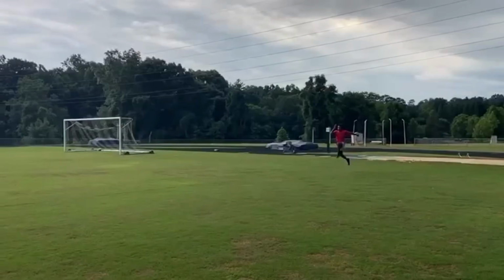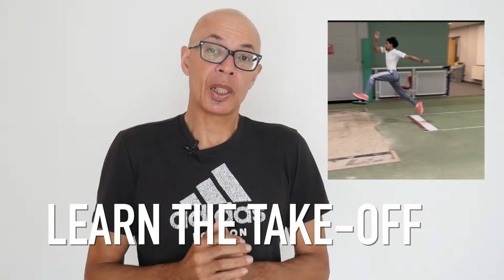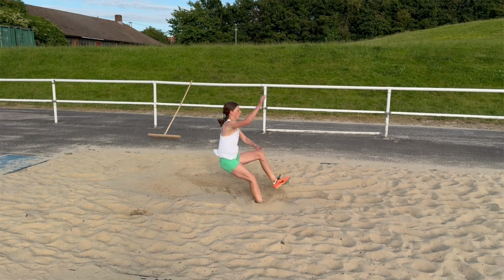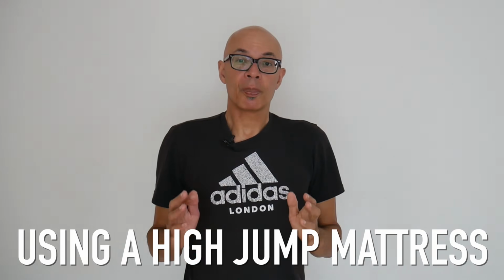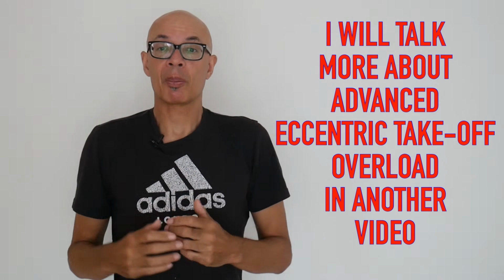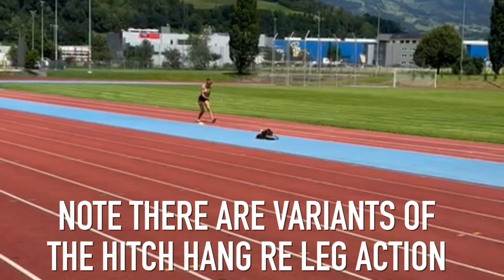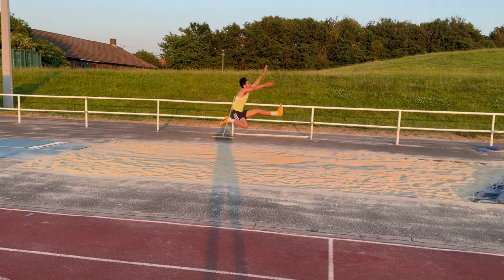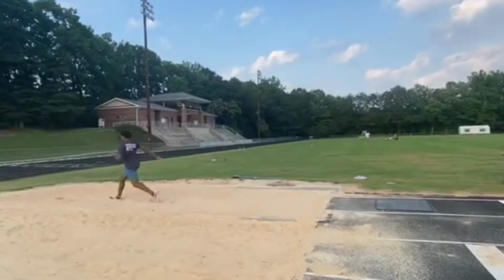COACHING THE HITCH-KICK TO YOUNG & OLD JUMPERS - NEW THOUGHTS NEW IDEAS (USING HIGH JUMP MATTRESS)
I've been coaching the jumps for over 20 years now and I've learn't a lot and realised that you never stop learning.
This became apparent in the making of this video when I realised that there were nuances of arm action which affected the take-off and take-off drive positions of the long jump. Also there were more variations as to how the hitch-hang could be done ... maybe we need to come up with some different names. I expect I will make a video on this at some point.
So, this video picks up on these and other themes/ideas(such as how you can use a high jump mattress to aid learnng). As noted it expanded my knowledge as to how the hitch-kick can be coached in its making. It is only when you really look do you really see.
I hope it will do the same for you …

Video-time-line
0.00: Intro
How to coach the hitch-kick to young and older jumpers
10.00 min: Lean how to take-off first
Importance of learning how to swing the hip and hold position
0.48min: Introducing the hitch-kick
Take-off
1.20min: Putting it all together
First cycle
Tips: Let the the jumper experiment; rotate the first cycle more quickly
2.06min "Running in the air"
2.18min: How to tidy up arm action
2.20min: How to use a high jump mattress as a learning aid
1: For take-off
2: For the first cycle
2.57min: Further advice
"Delay-hold-reach"
3.16min: Role of arms
At take-off, what to look for
3.44min: Hitch hang versions and arm action
4.23min: Further learning drill
4.42min: Setting up the jump
5.05min: Memberships
5.25min: Summing up (inc Freeelap)

GREAT READS!

101 Youth Athletics Drills by Me!!!

Triple Jump TrailBlazers Book
By Benns & Harvey

The Horizontal Jumps: Planning for Long Term Development: Volume 1 Paperback
By Nick Newman

Great Kit
Speed Bands

for a short video on the system.

GET MORE JUMPS & SPRINTS KNOWLEDGE
THE JUMPER